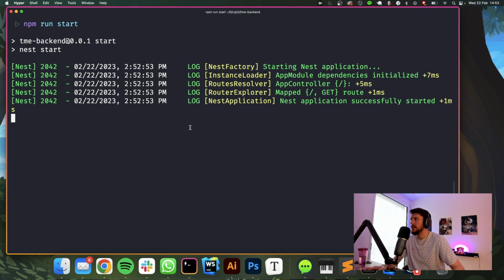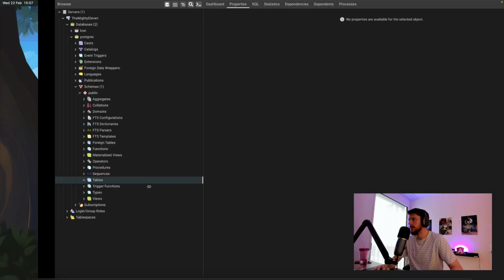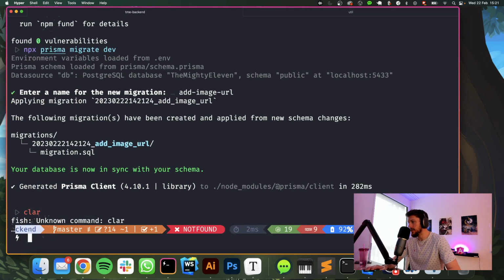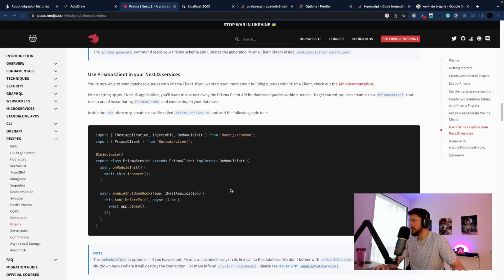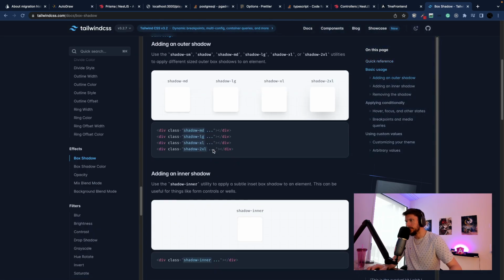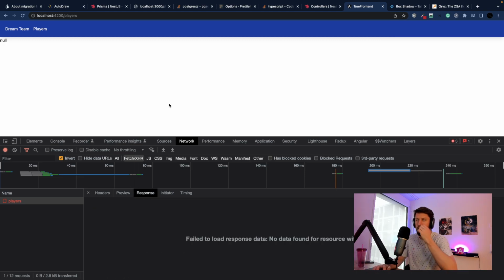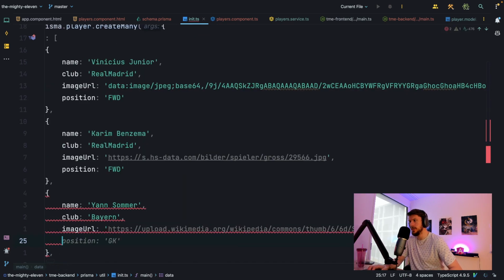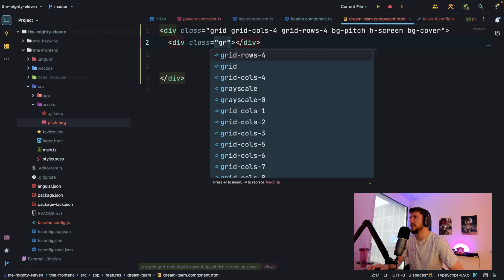Nest JS and Prisma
In this stream, we build a backend with NestJS. We provide REST controllers to deliver football players from a Postgres Database. To interact with the Database, we use Prisma JS. Finally, we build an Angular frontend to integrate and display the data from the backend.

0:00 Intro
4:20 Scaffolding the backend with NestJS
7:00 Prisma setup
10:00 Connection to Postgres
14:00 Creating a Prisma schema
21:40 Prisma client
52:40 NestJS Controller
56:15 Let's add a frontend
1:17:00 CORS
1:42:00 CSS grid